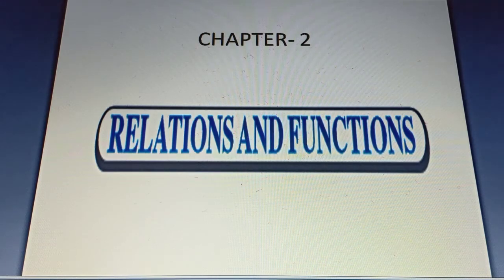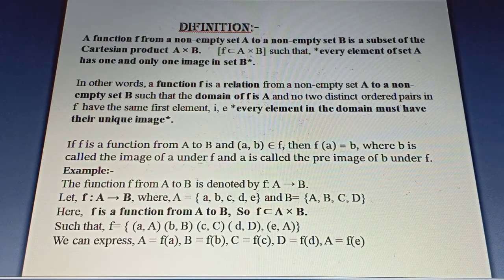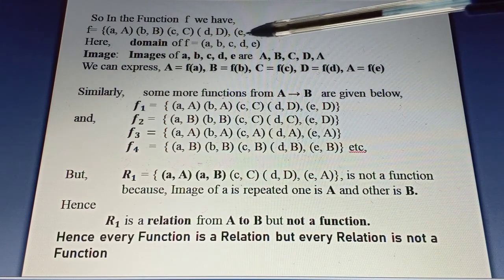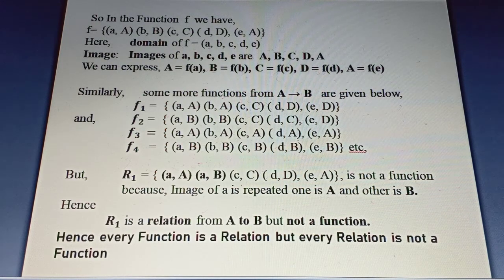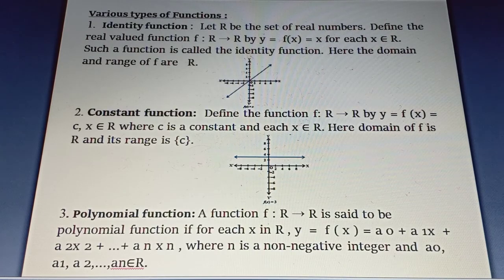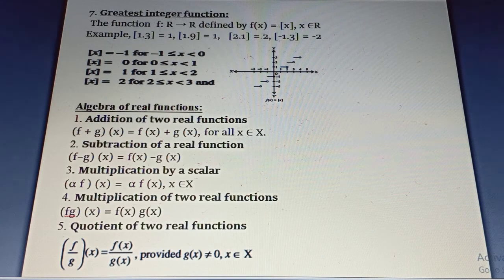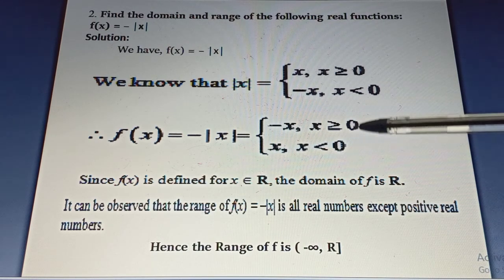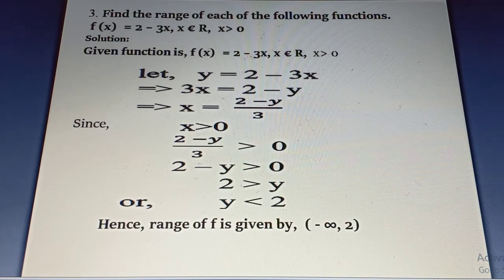RELATION and FUNCTION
Concept of Function..